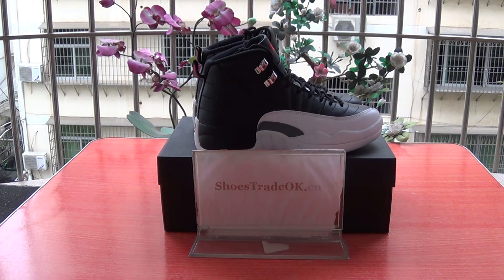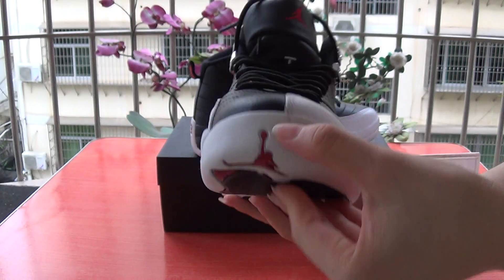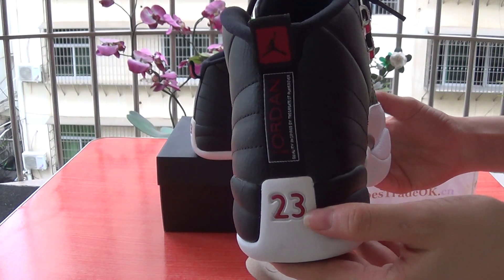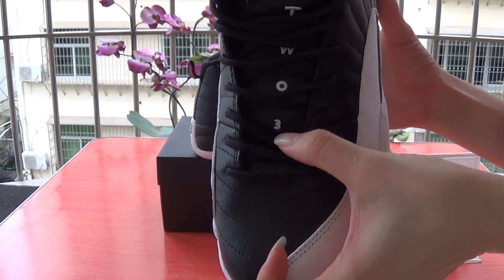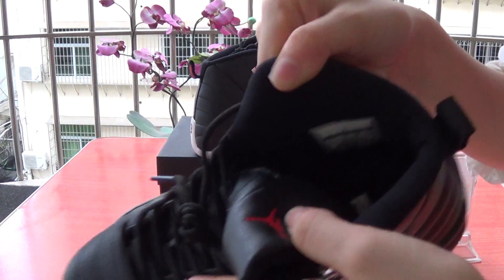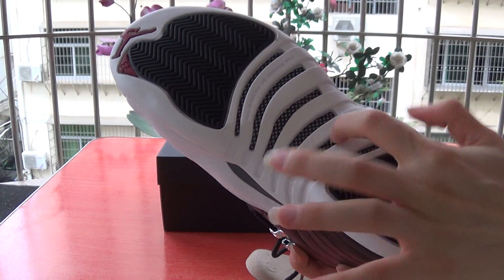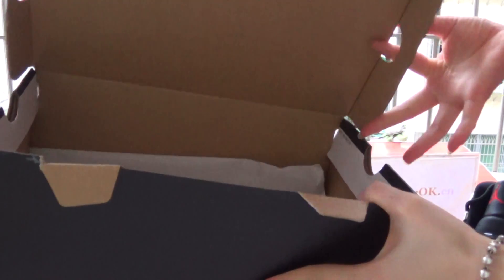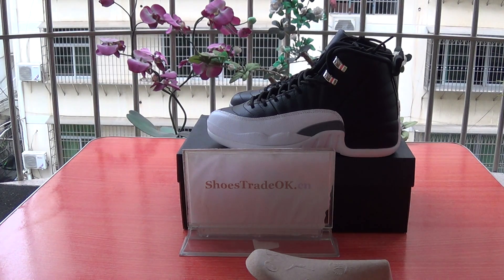Authentic Air Jordan 12 Playoffs GS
We offer you the high quality shoes in the  lowest price.

skype: shoesbuycn
Thanks again!!!